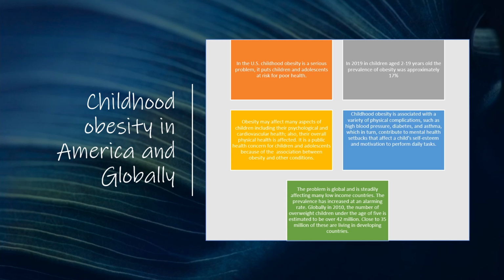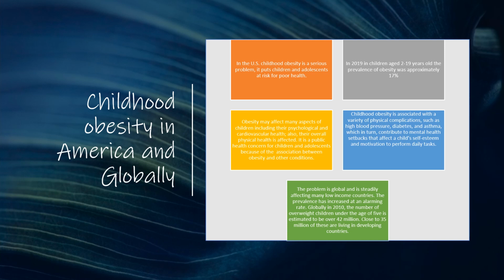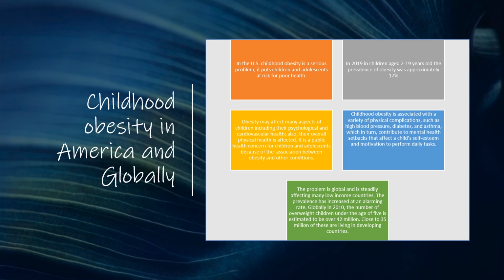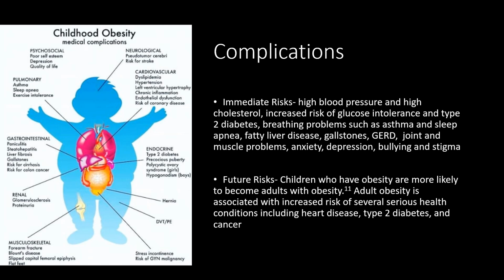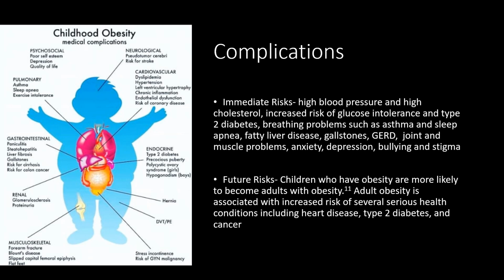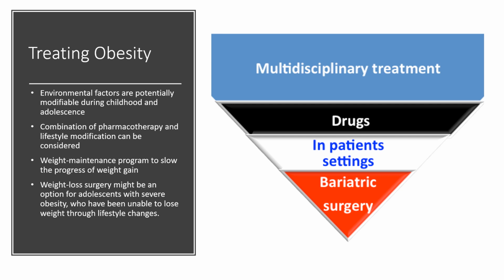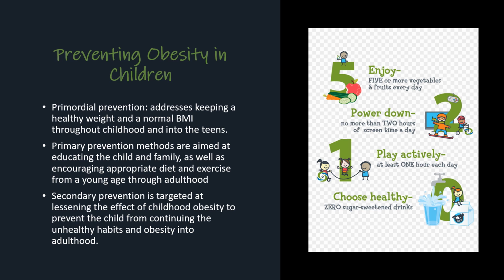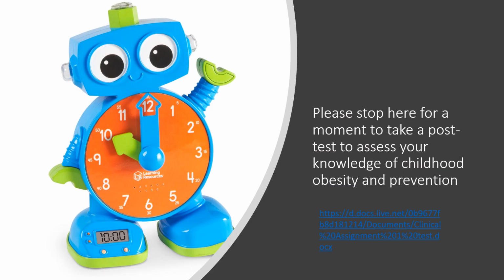Lawton, Amanda Clinical Proj 1